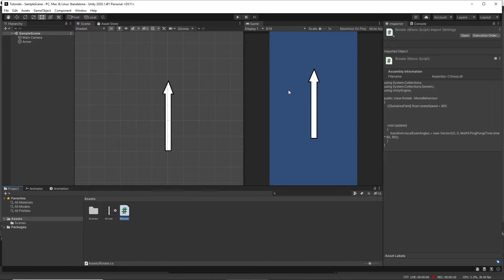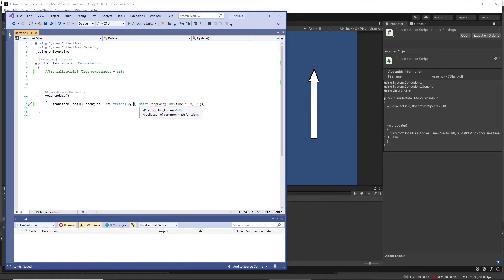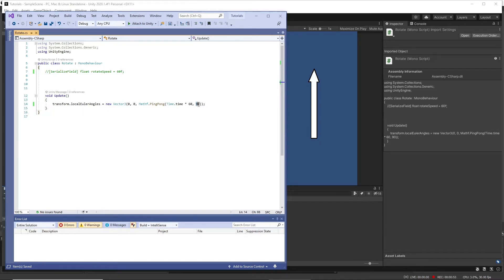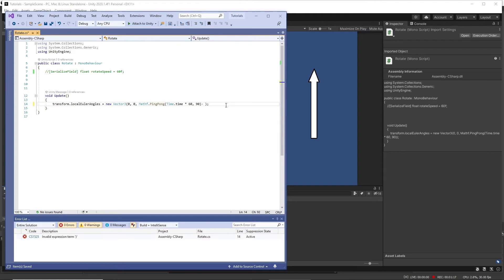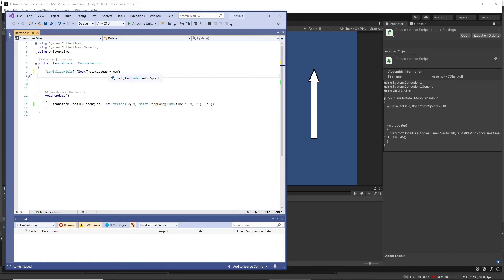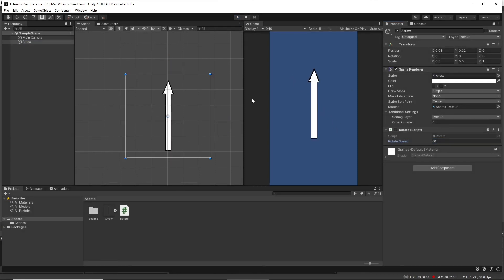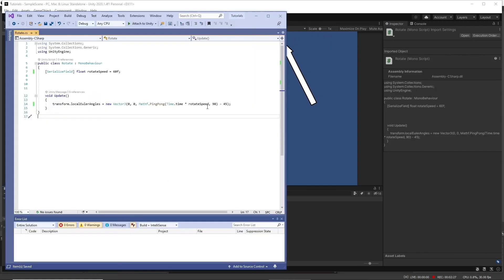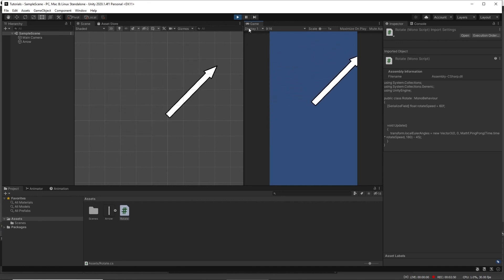Rotate Between Two Angles - Unity Tutorial Basics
Basic tutorial on rotating a gameobject between two angles in Unity. This is the easiest way I've found to rotate a game object between two angles back and fourth. There might be better ways to do this for your project but I find this way works for me. You can also serialize a field for the angle to move between and the starting angles so they are configurable in the inspector.

If you liked this, check out my game Escapea available on Android and iOS.

Script:

    [SerializeField] float rotateSpeed = 60f;

    void Update()
        transform.localEulerAngles = new Vector3(0, 0, Mathf.PingPong(Time.time * rotateSpeed, 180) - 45);